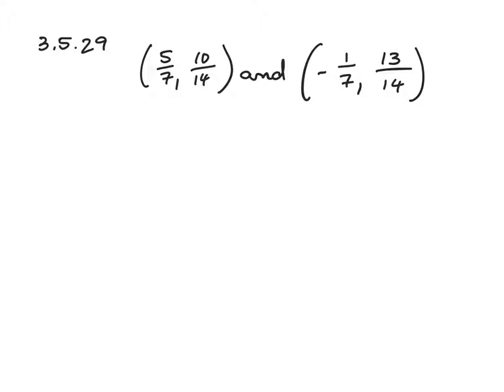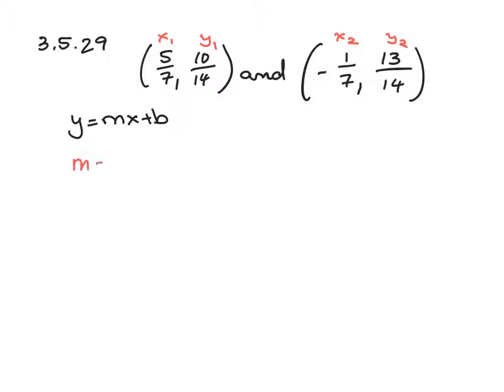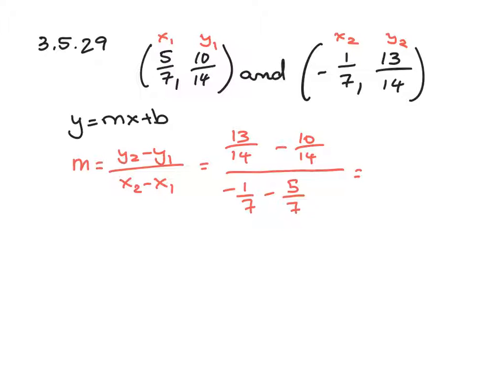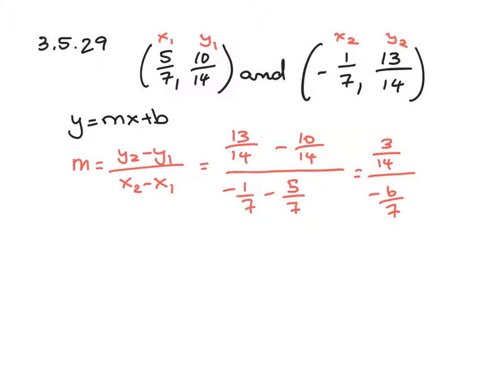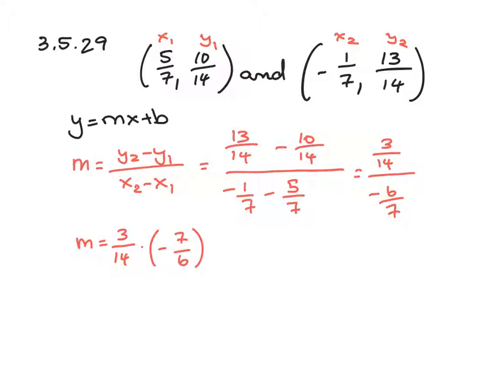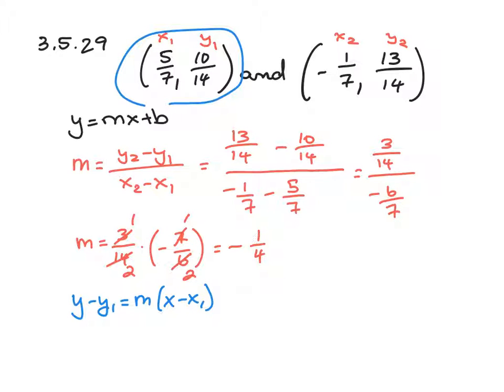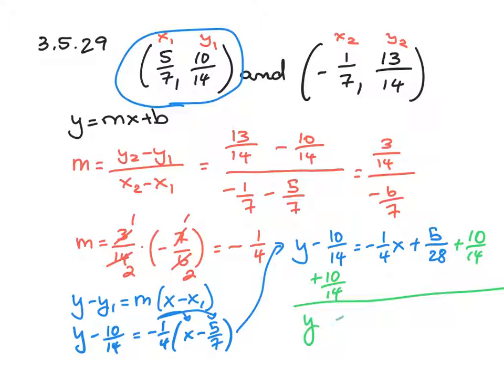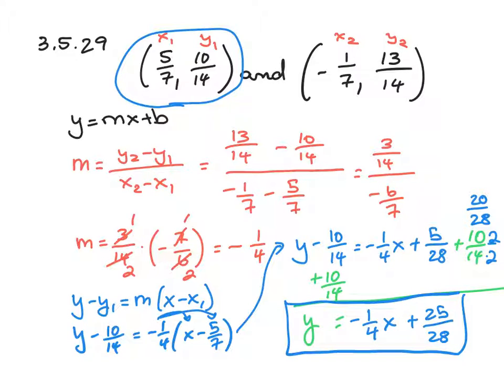Finding the Equation of a line with fractions